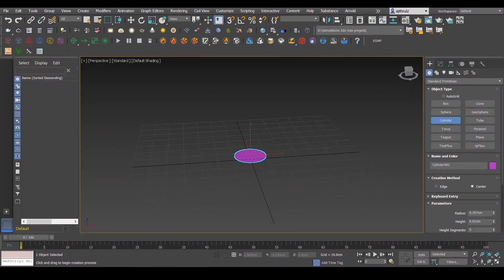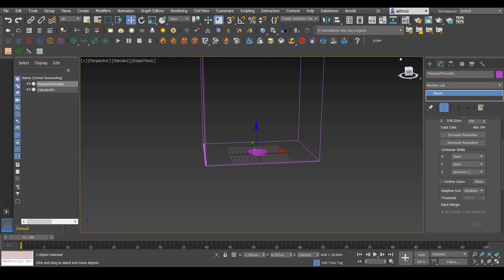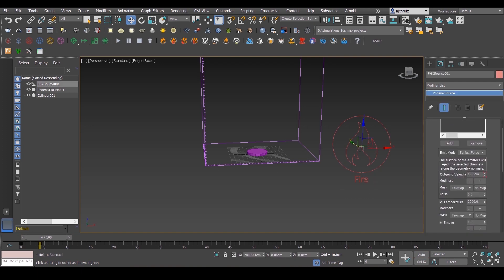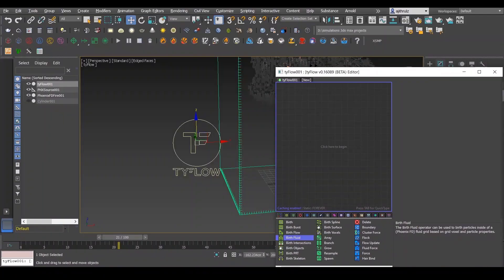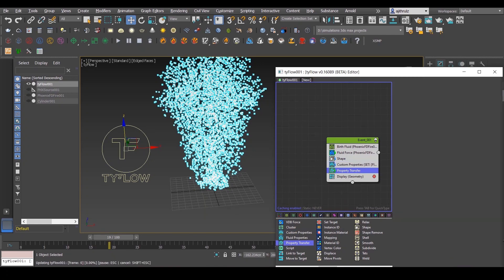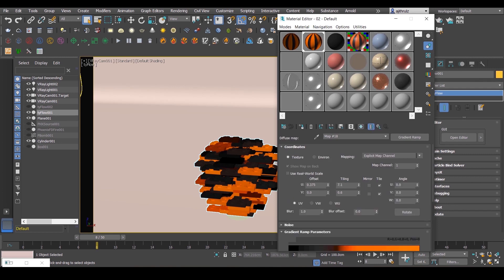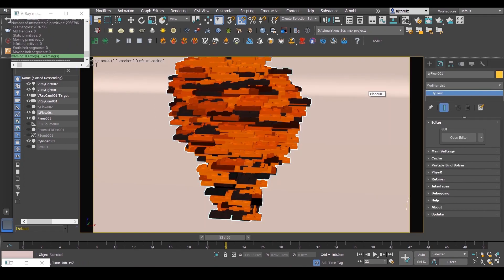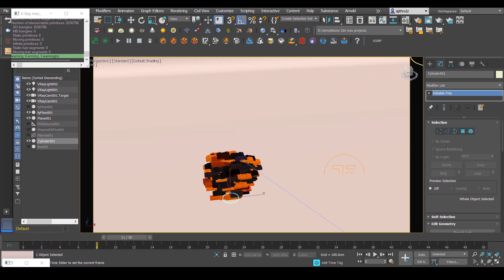Lego Destruction Tutorial using Tyflow and Phoenix FD for 3DS Max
Hey fellow humans,
Here's a short Lego Destruction tutorial using Tyflow and Phoenix FD. I am sure this should work for both max and maya so give it a shot.